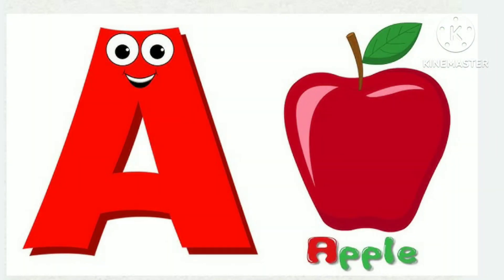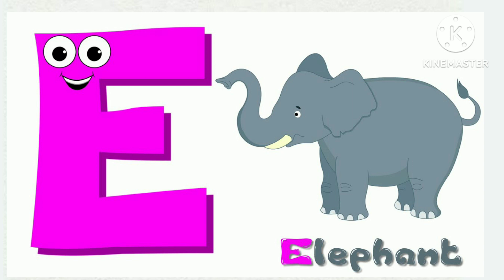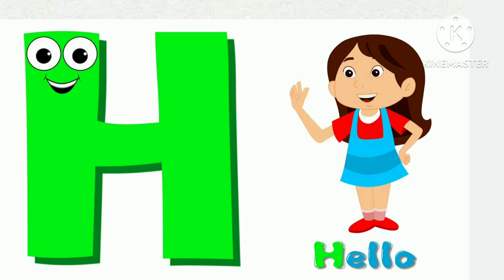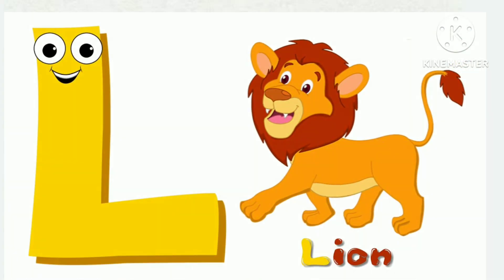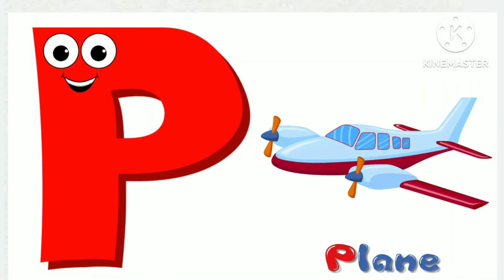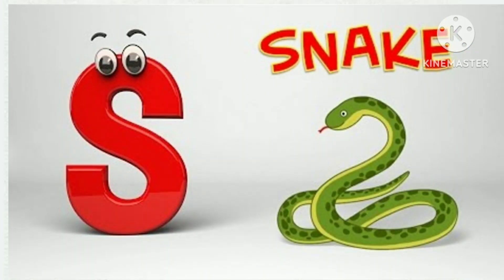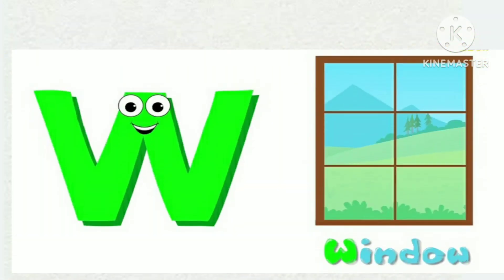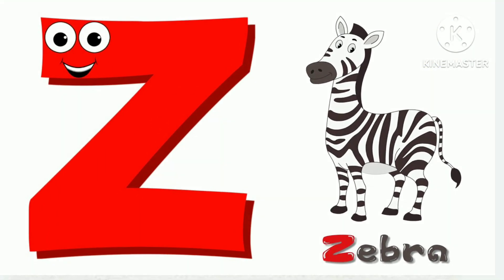Phonics Song for Toddlers | A for Apple | Phonics Sounds of Alphabet words A to Z | ABC